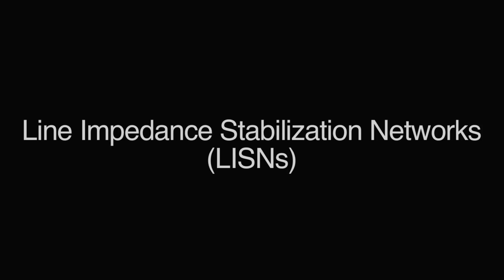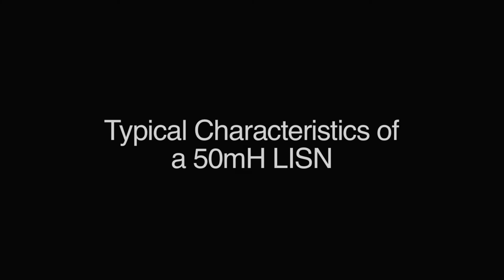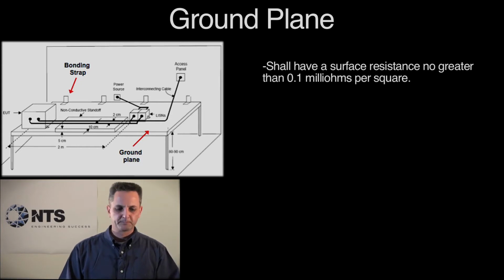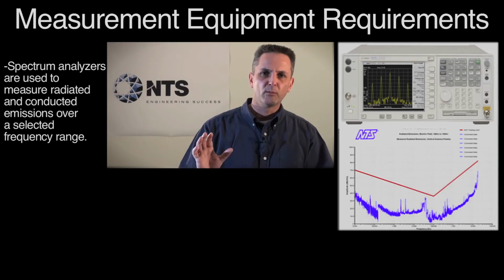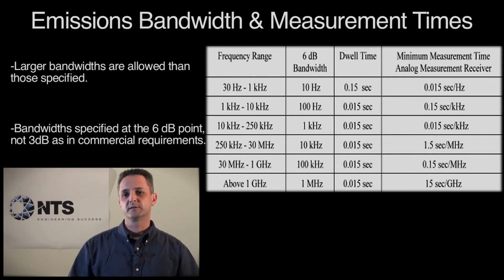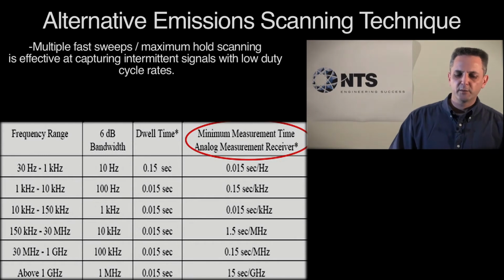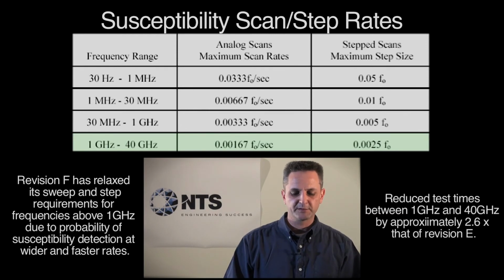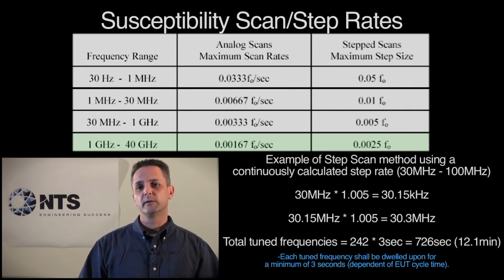MIL STD 461F #1 Part 4